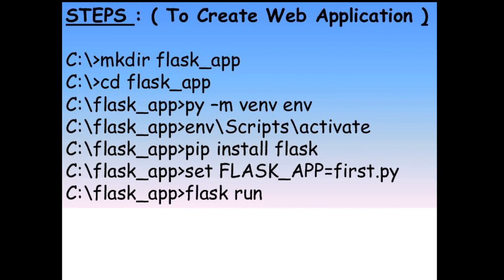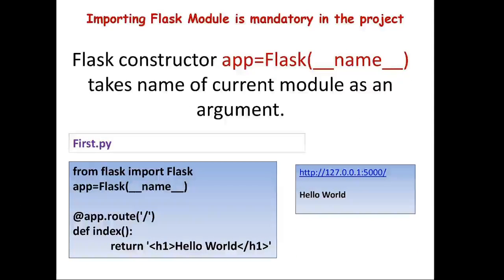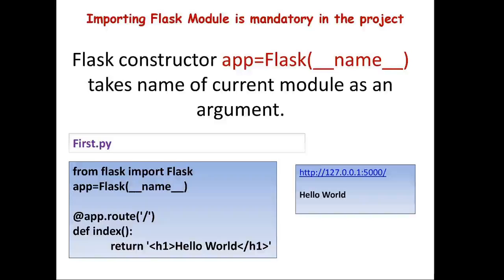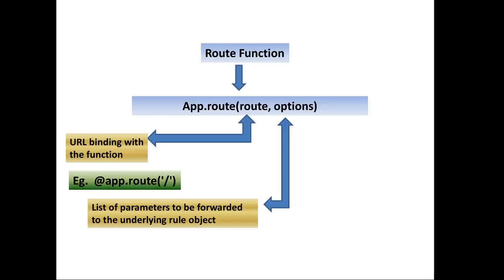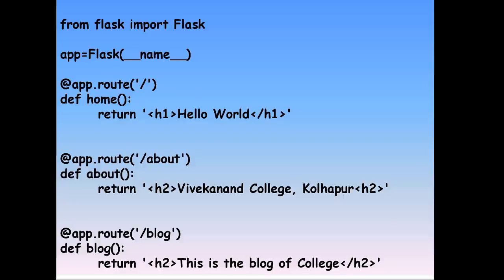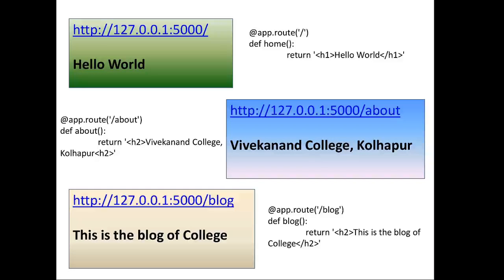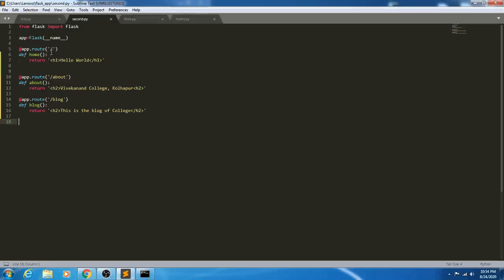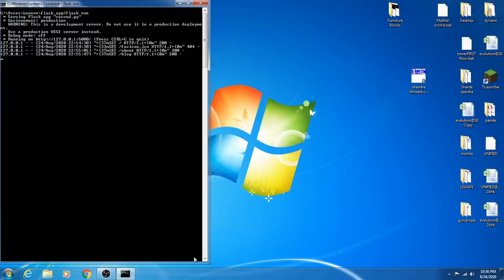FLASK Tutorial - IV : Introduction to Routing